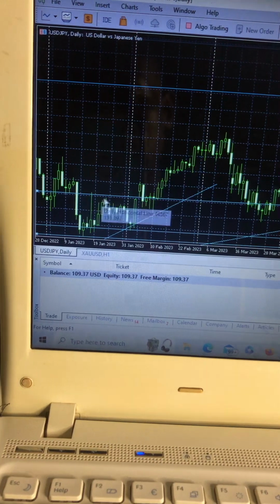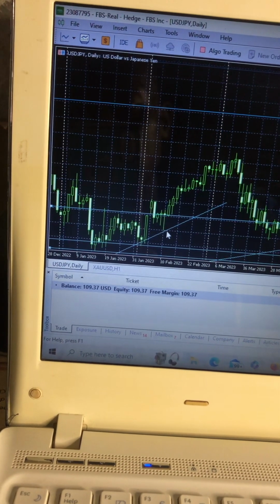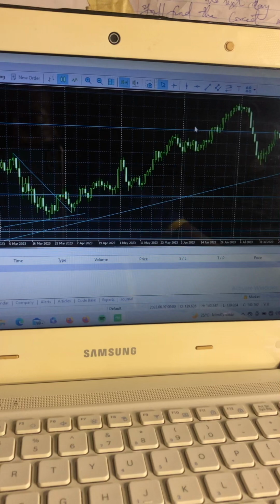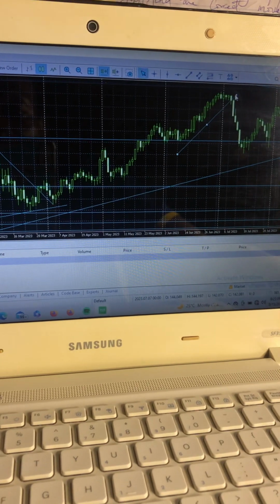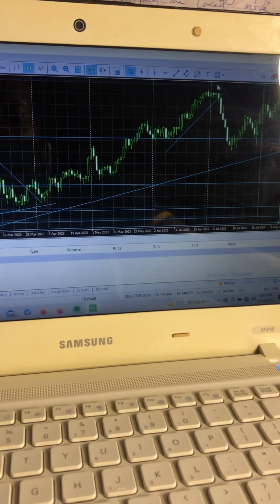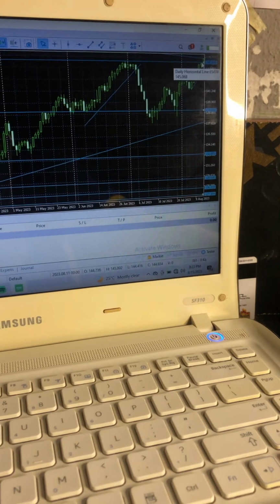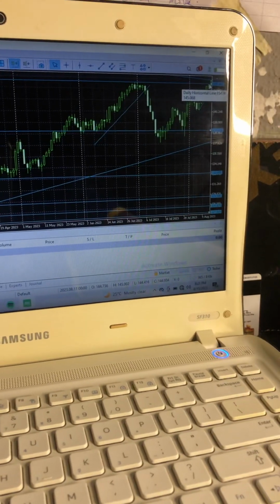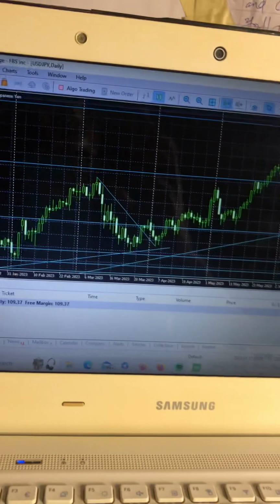How a bullish trend starts. Find out!🔥